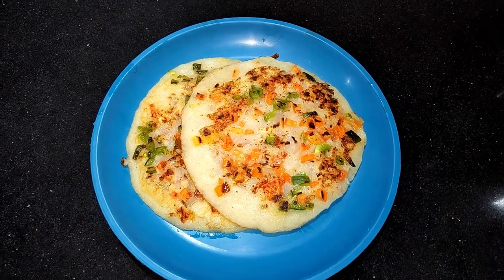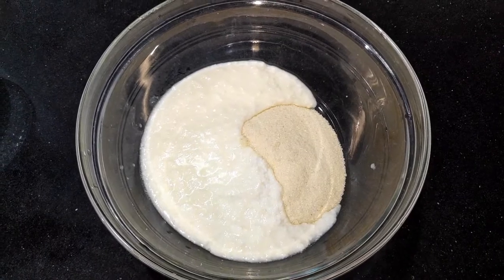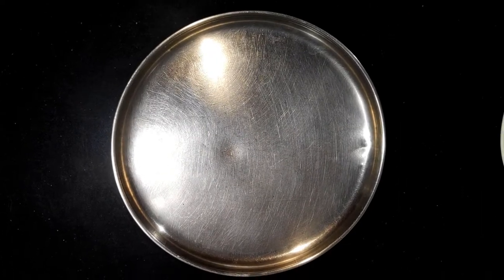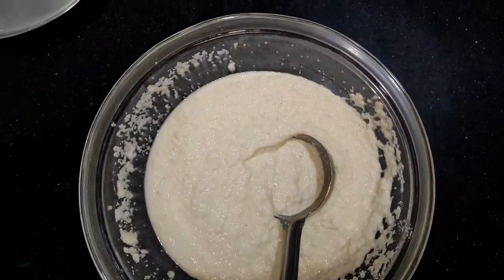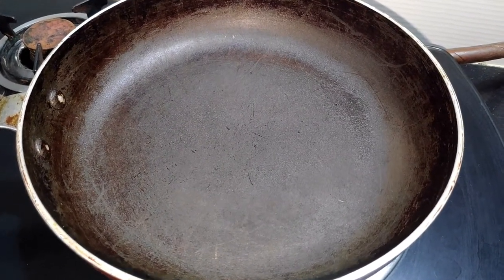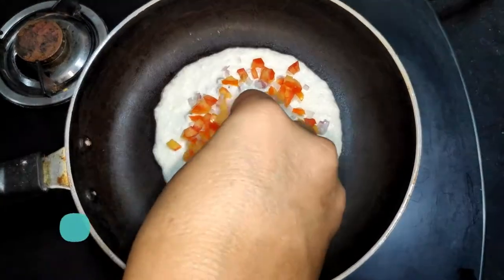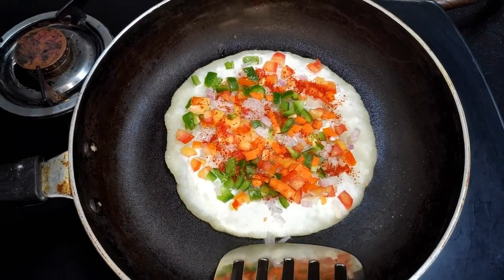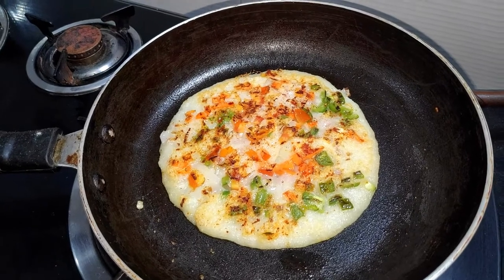Rava Uttapam Recipe,झटपट रवा उत्तपा, Uthappam Recipes,Suji uttapam,सूजी उत्तपम,Sooji uttapam,Rava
rava uttapam recipe | instant suji uttapam recipe | sooji uttapam with detailed  an extremely popular south indian dosa variety made with semolina and vegetable toppings. it is an ideal morning breakfast recipe which can be made instantly without the hassle of fermentation and grounding. it tastes great when served with a choice of spicy chutney but also tastes amazing by itself without any sides.
rava uttapam recipe

rava uttapam recipe | instant suji uttapam recipe | sooji uttapam with step by step photo and video recipe. uttapam recipes are the traditional dosa variety from the popular south indian morning breakfast cuisine. it is typically made with specific dosa batter or idli batter which includes batter grounding and batter fermentation. but there are some cheat version of it which is made instantly without the overnight hassle and rava uttapam recipe is one such popular variation.

rava uttapam recipe
Preparation time: 10 minutes
Cooking time: 20 minutes
Serving: 2

Ingredients
1 cup Semolina, सूजी
½ cup Curd, beaten, दही
Salt to taste, नमक स्वादअनुसार
Water as needed, पानी आवश्यकताअनुसार
2 tsp Oil, तेल

For Topping
1 medium size Onion, finely chopped, प्याज
Coriander leaves, finely chopped, धनिया पत्ती
1 medium size Tomato, finely chopped, टमाटर
A pinch of Red chilli powder, लाल मिर्च पाउडर
1 Green chilli, chopped, हरी मिर्च

Process
● In a bowl, add semolina, curd, salt to taste, 1/2 cup water and mix well. Add little more water as needed to get a dropping consistency batter. Best to add water a little at a time to begin with. Rest aside for a few minutes.
● In another small bowl, add oil and baking soda and mix it well.
● Transfer this mixture into the batter and mix well.
● Heat a non-stick pan, pour a ladle full of batter in round shape.
● Sprinkle some chopped onion, coriander leaves,tomato, green chilli and red chilli powder.
● When the base is firm, flip it and cook it on the other side until it is cooked well. Cook on
medium flame.
● Serve hot rava uttapam with chutney.

Simple ,Easy delicious recipes this is AnamikasKitchen the host of this channel. I am here to help people who love food Veg and Non veg, i upload new Unique and easy recipes as one can understand easly and can be made in any kitchen by anyone .
This channel is for anyone who loves food
PLEASE DON'T FORGET TO
VIEW 😊
my channel and post your LOVELY COMMENT ❤
on comment box.

PLEASE KEEP WATCHING MY VIDEOS☺👍❤
Full Recipe:-

TAKE CARE
STAY HAPPY
STAY BLESSED
BYE 😊